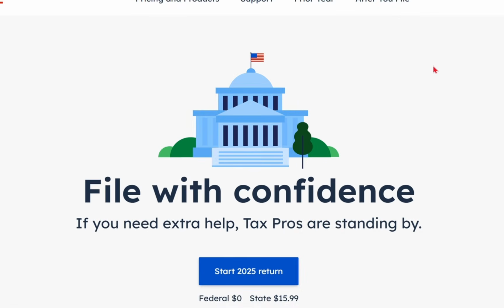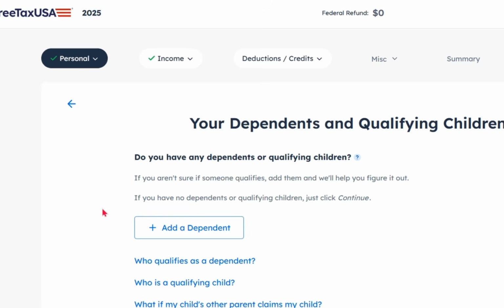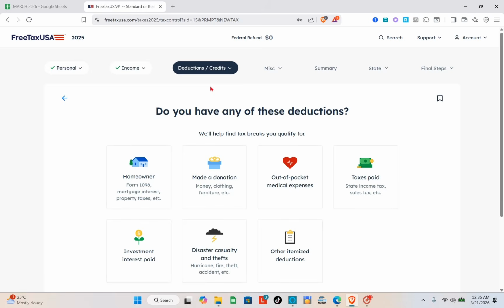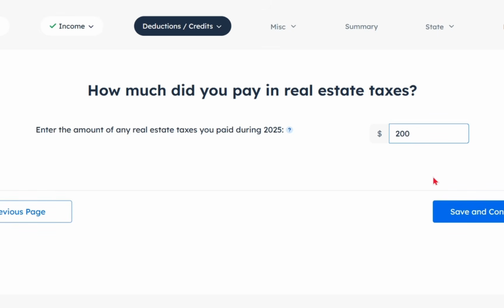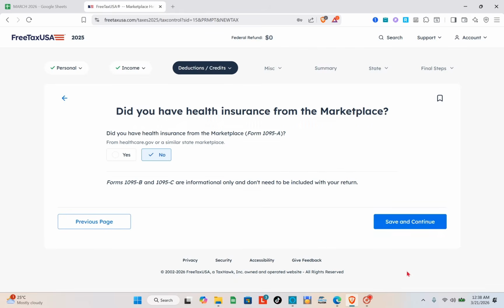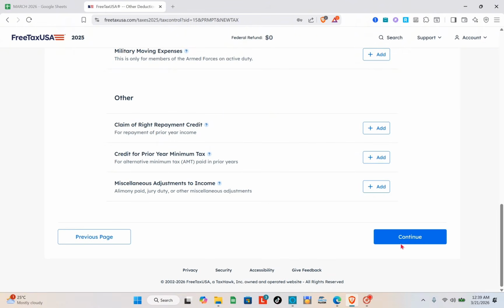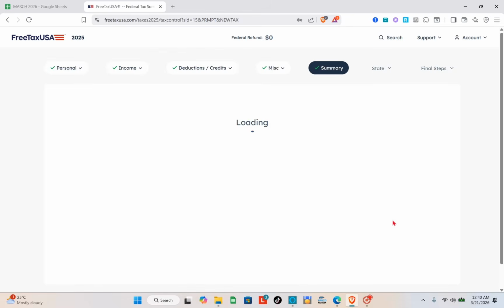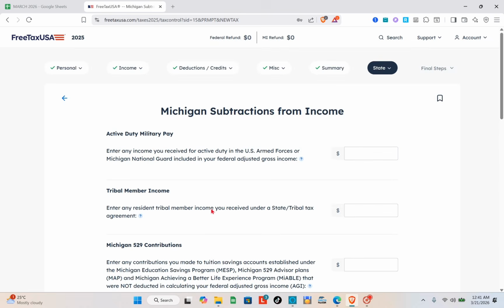FreetaxUSA Tutorial || How To File Taxes On FreetaxUSA (Full Guide)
Learn how to file your taxes with our comprehensive Freetaxusa tutorial! This full guide will walk you through every step of using FreeTaxUSA, from gathering your documents to submitting your return. Whether you're a first-time filer or looking for a more efficient way to do your taxes, FreeTaxUSA offers a user-friendly platform to help you save money and get your maximum refund. We'll cover common tax forms, deductions, credits, and important tips to ensure accuracy and compliance. By the end of this video, you'll feel confident navigating FreeTaxUSA and completing your tax return with ease. Don't miss out on potential savings – watch now and conquer your taxes!